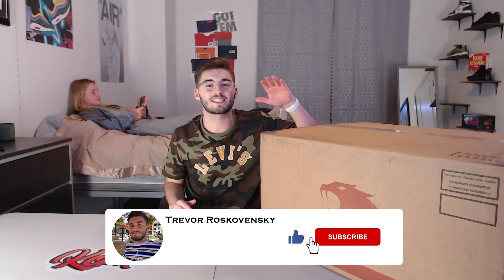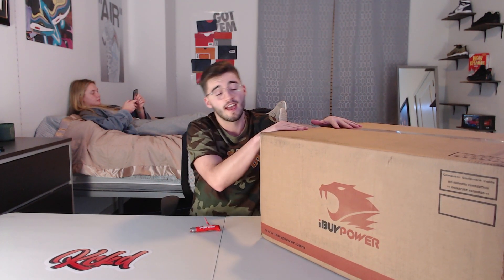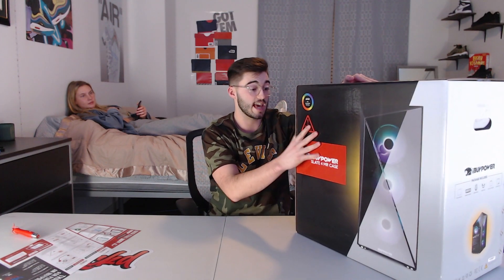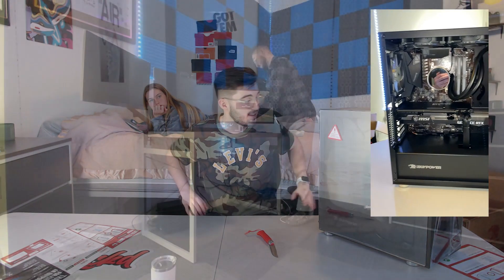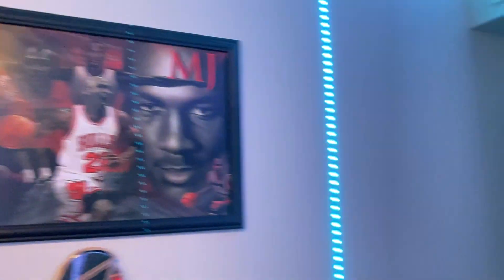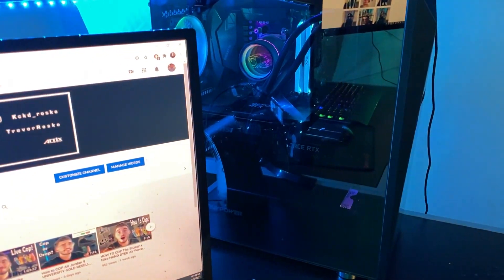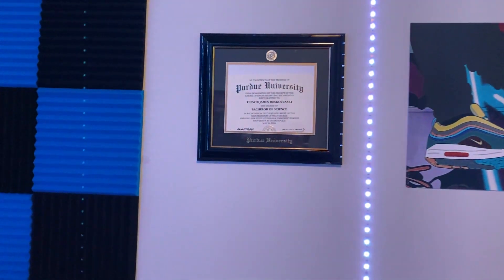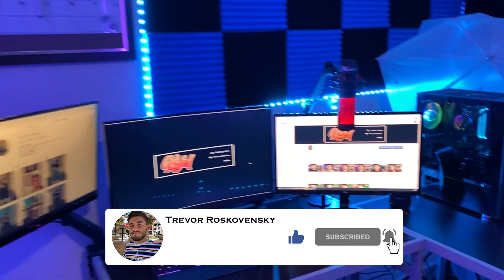UNBOXING My Brand New $1700 GAMING PC Setup & Full Room Tour!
Hey, what's up everyone, in this video I go over my full PC setup, I always show you some updates I've done to my room!
Full PC Specs :
Case:
Processor:
AMD Ryzen 7 3700X Processor (8x 3.6GHZ/32MB L3 Cache)
Motherboard:
GIGABYTE B550 GAMING X - ARGB Header (2), USB 3.2 Ports (4 Type-A), M.2 Slot (2)
Memory:
16 GB [8 GB x2] DDR4-3200 Memory Module - Certified Major Brand Gaming Memory [Free Upgrade to 16GB DDR4-3200 XPG D41 RGB]
Video Card:
NVIDIA GeForce RTX 3070 - 8GB GDDR6 - MSI VENTUS 3X OC (VR-Ready)
Power Supply:
700 Watt - High Power - 80 PLUS Gold
Processor Cooling:
iBUYPOWER DEEPCOOL GAMERSTORM RGB 240mm CASTLE 240EX Liquid Cooler
Primary Hard Drive:
500GB WD Blue SSD + 1TB 7200RPM Hard Drive
Operating System:
Windows 10 Home - (64-bit)
Case Fans:
3x [ARGB] iBUYPOWER 120mm Addressable RGB Fan

My Premium Discord where we provide you with early links, monitors, shock drops, and a great community! ⬇